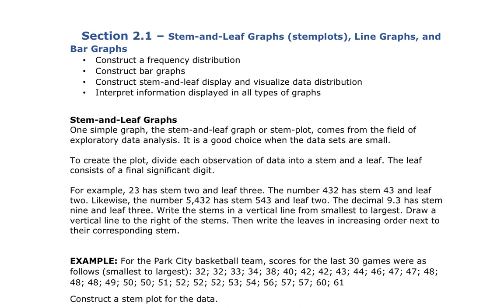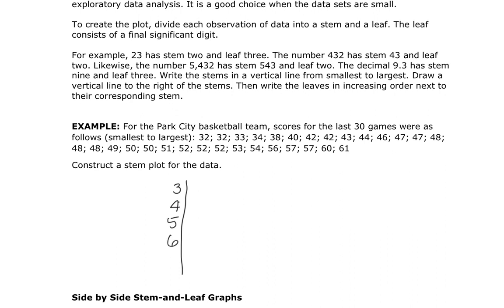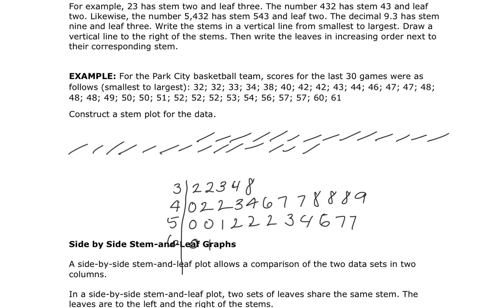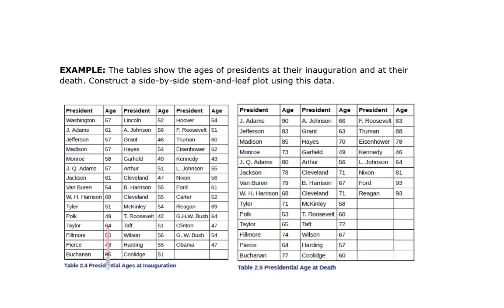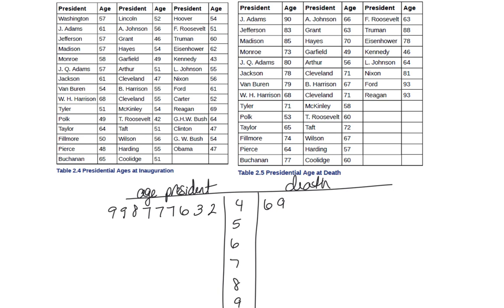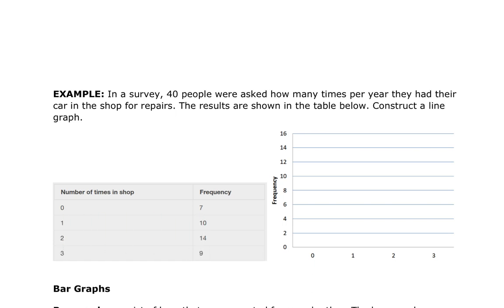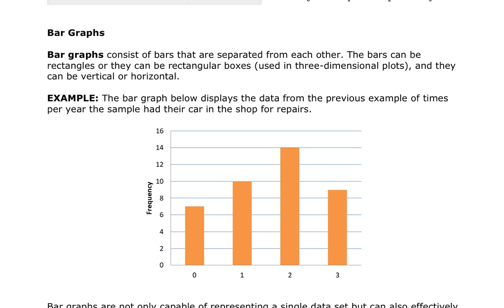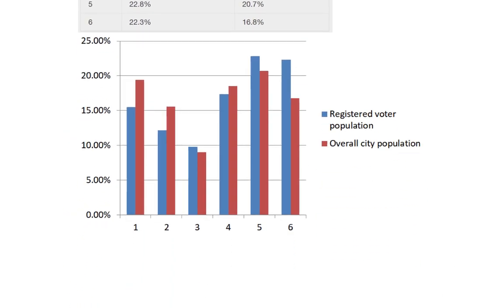MATH&146 Section 2.1 - Stem & Leaf Graphs, Line Graphs, and Bar Graphs